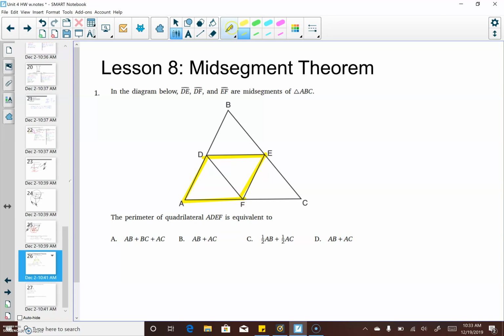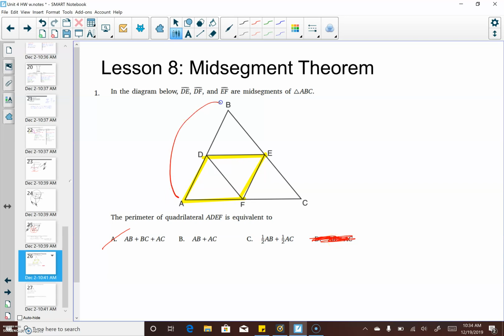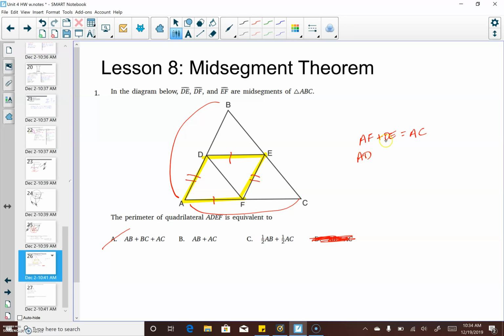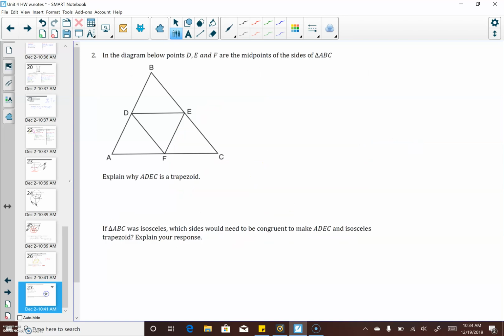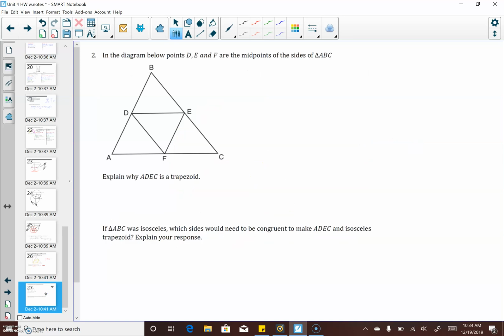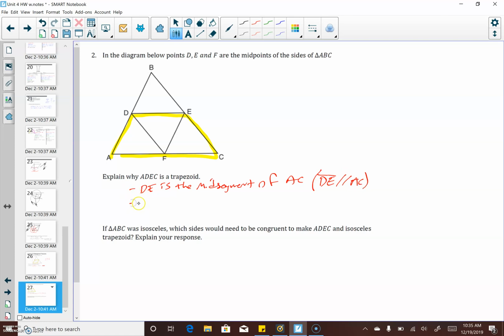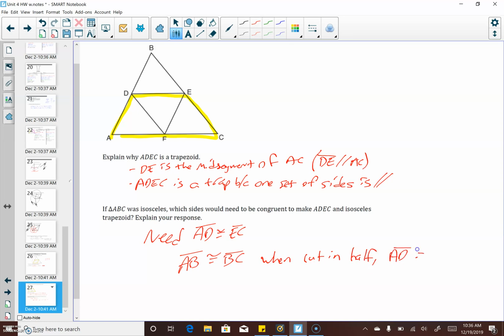Geometry U4 L8 HW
Midesegment's